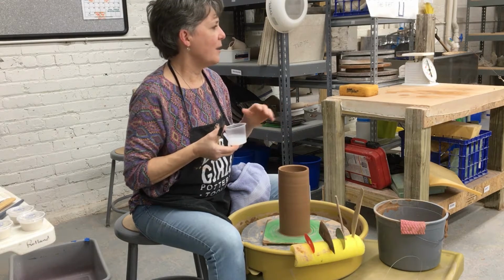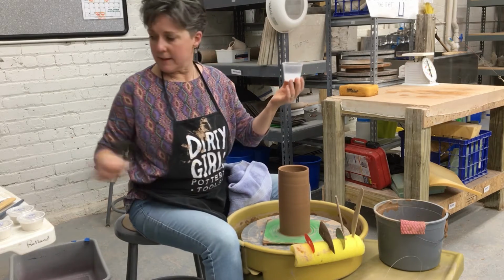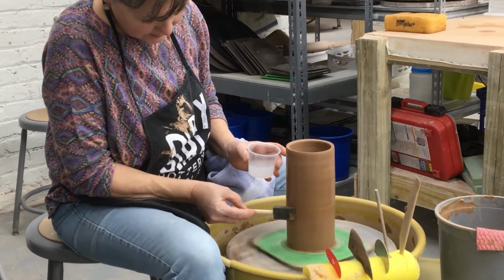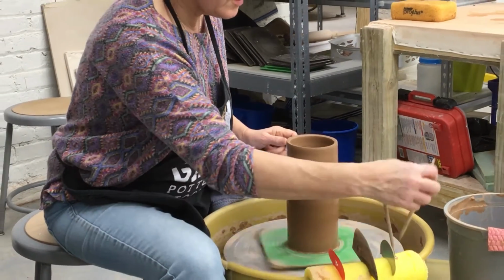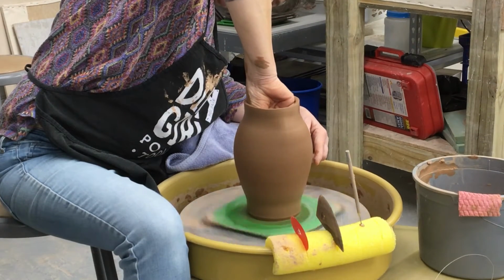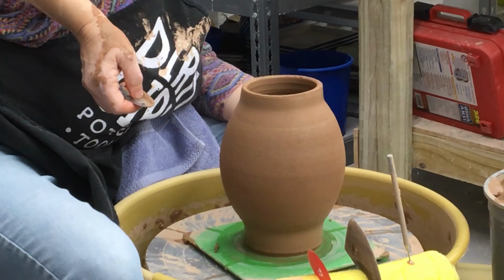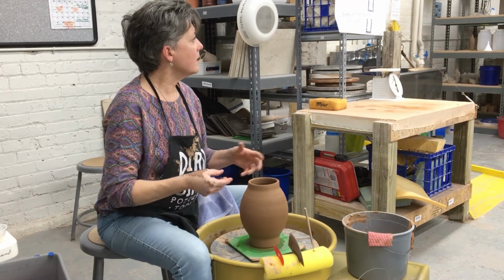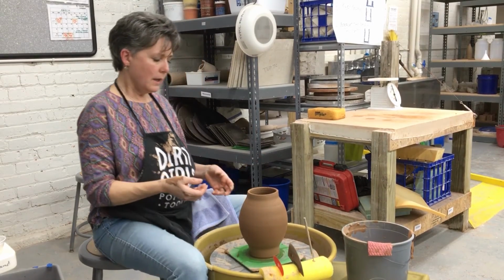Sodium Silicate Crackle Demo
This video shows how to alter a smooth ceramic surface to an exciting alternative texture! Melanie Robertson shows student's how to apply sodium silicate to a vessel, and the steps of stretching and manipulating the clay body to achieve a crackle effect. This process is easy, fun, and exciting to witness.